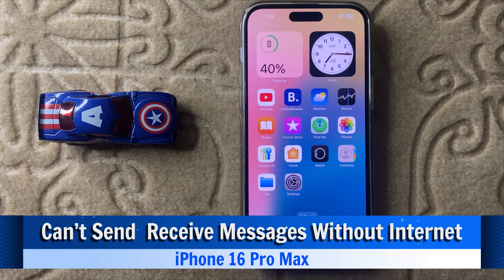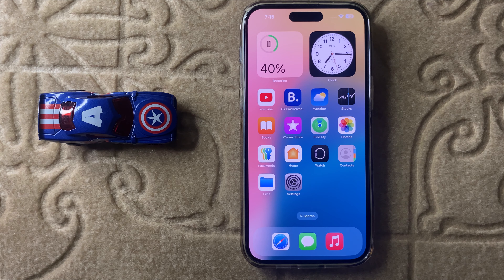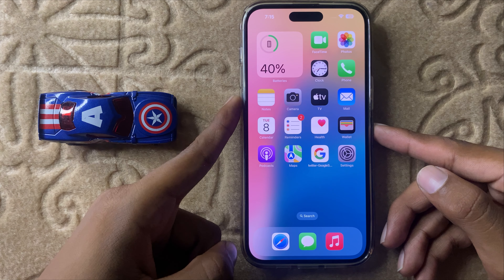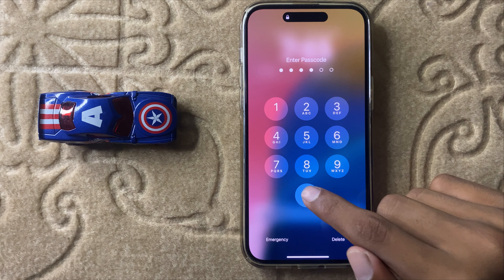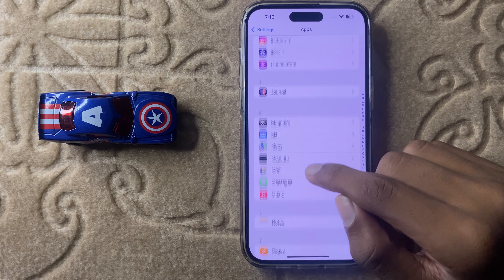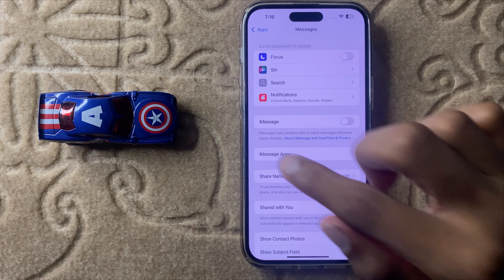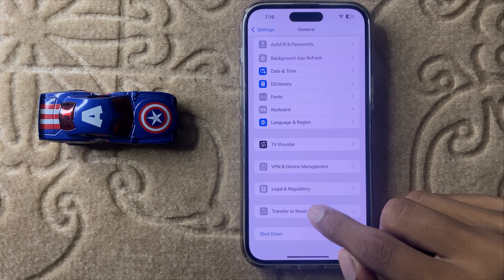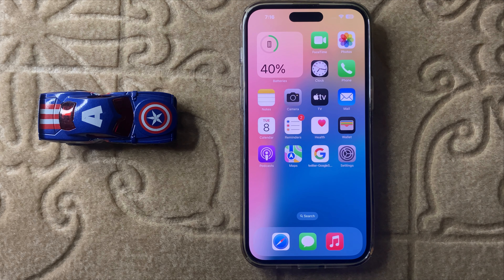iPhone 16 Pro Max Can’t Send Receive Messages Without Internet {Quick & Easy}